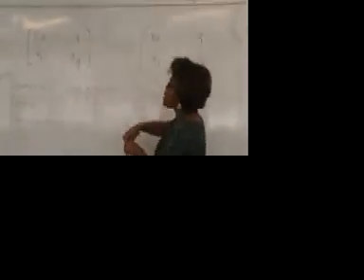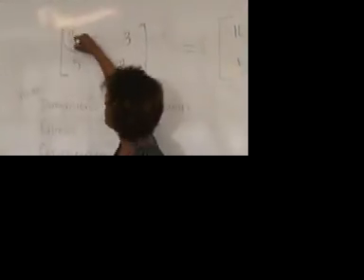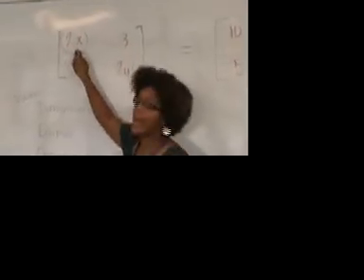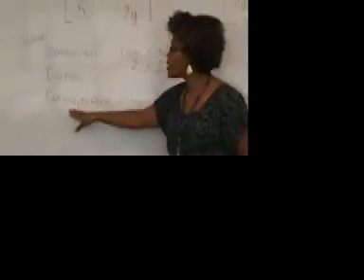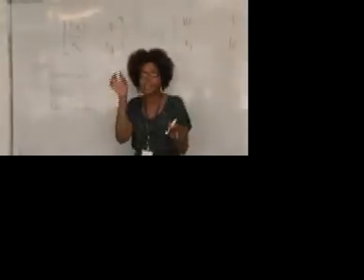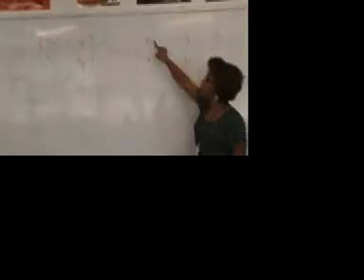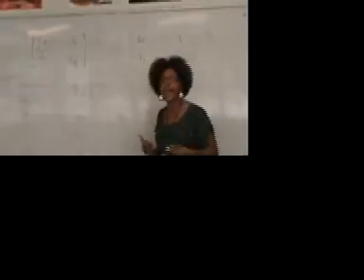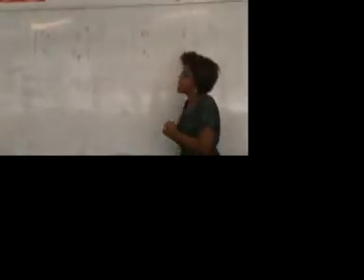Mrs. George's Class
Short introduction to lesson and assignment for my students and substitute t while I'm away at a workshop...